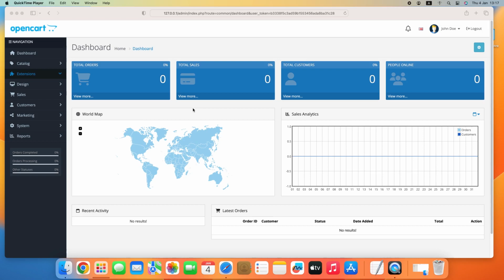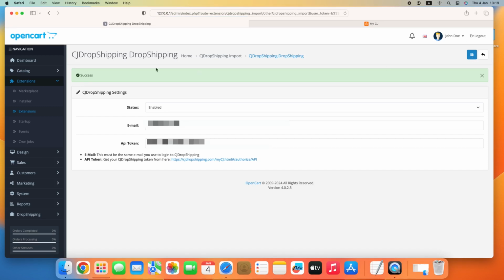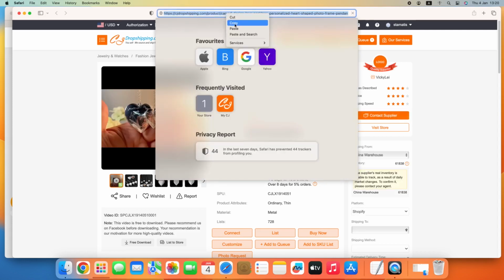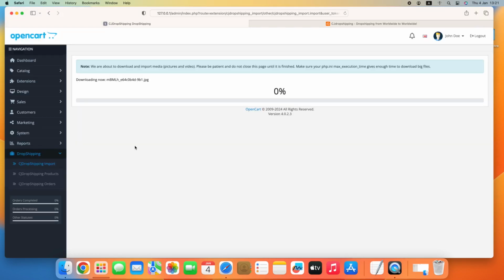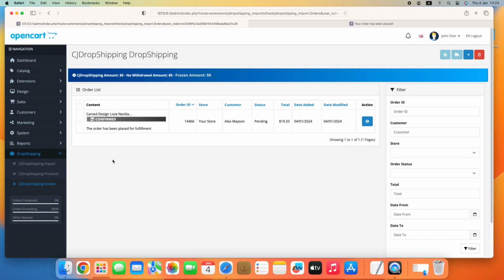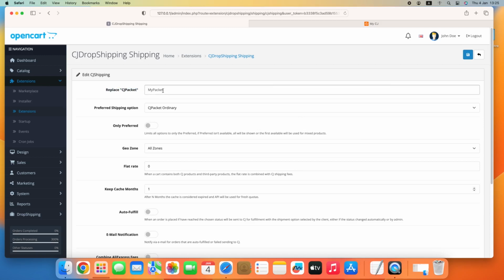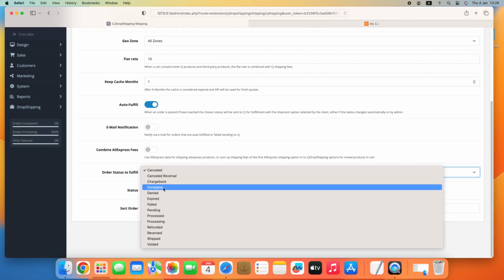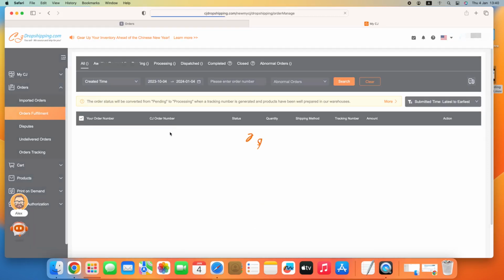🌐 Unlocking Drop-Shipping Excellence with CJDropShipping on OpenCart 4! 🚀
🔧 Guide Highlights:
Ready to elevate your drop-shipping game? Join us in this step-by-step tutorial on mastering the art of drop-shipping using CJDropShipping and OpenCart 4. Here's a sneak peek at what we'll cover:

1️⃣ Installing the Importer Extension to OpenCart 4:
Learn the ropes of setting up OpenCart 4 and integrating the Importer extension seamlessly. It's your first step towards a streamlined drop-shipping process.

2️⃣ Exploring Basic Functionality:
Dive into the core functionalities of OpenCart 4. Uncover the tools and features that will empower you to run your drop-shipping business with efficiency and ease.

3️⃣ Importing Products:
Discover two powerful methods of importing products - manual import and by using the Chrome extension. Choose the approach that suits your workflow best. Set up pricing, exclude or include videos, inspect inventory, and manage shipping costs.

4️⃣ Fulfilling Orders with OpenCart 4 and CJDropShipping:
Explore the advanced features of CJDropShipping to fulfill orders directly from OpenCart 4 or set them to auto-fulfill when an order arrives automatically.

5️⃣ CJ Shipping Calculator: Installing and Configuring

Dive into the intricacies of the CJ Shipping Calculator. Uncover the step-by-step process of configuring the shipping calculator to source fees dynamically from the API. Learn how to automatically sum up all amounts, combining shipping costs for AliExpress products and implementing a flat rate for third-party items. This advanced setup ensures transparent and accurate shipping costs, providing you with the tools to fine-tune your pricing strategy and optimize profits.

🛒 Why CJDropShipping and OpenCart 4?
CJDropShipping provides seamless order fulfillment, while OpenCart 4 offers a user-friendly platform for managing your drop-shipping business. Together, they create a winning formula for your drop-shipping success.

📈 Optimize Your Drop-Shipping Business:
This guide isn't just about setup; it's about optimization. Maximize your drop-shipping potential with insights into effective strategies and tools.

🚀 Let's Transform Your Drop-Shipping Venture Together!
Embark on this educational journey with us. Let's revolutionize your drop-shipping business using the power of CJDropShipping and OpenCart 4.